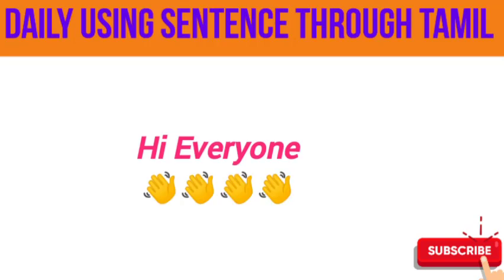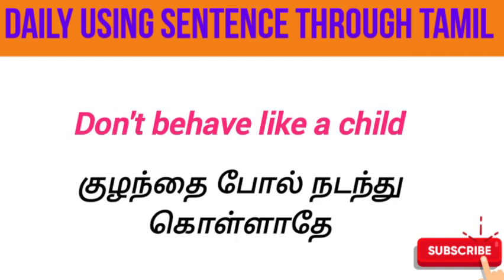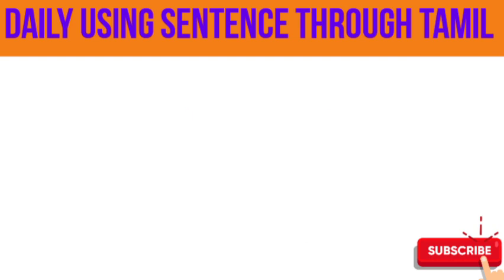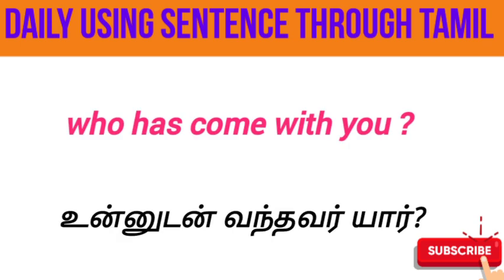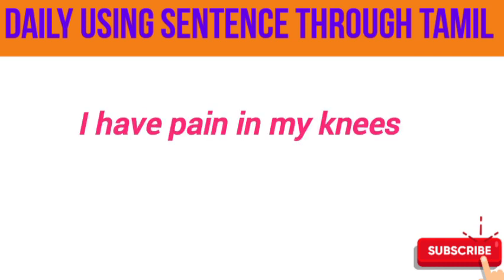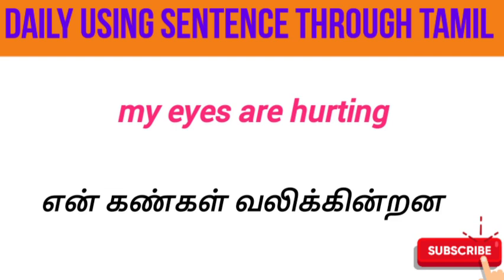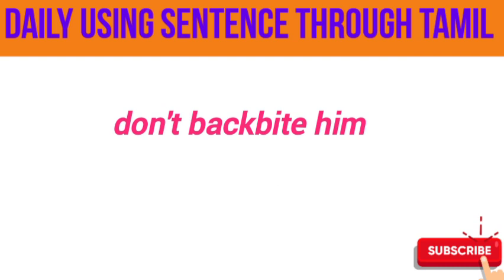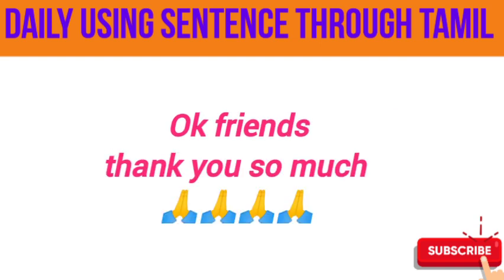Daily Use English Sentences Through Tamil |part 90/300